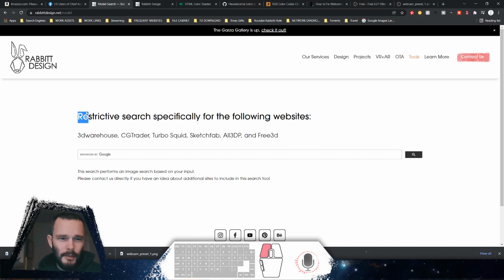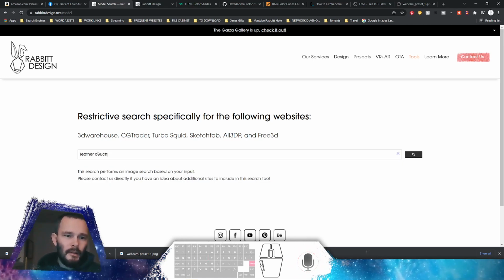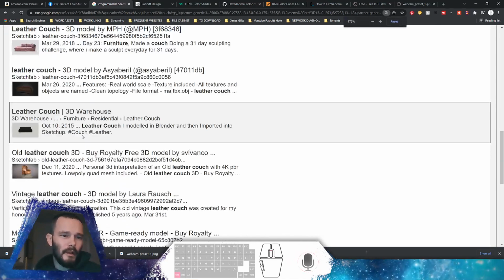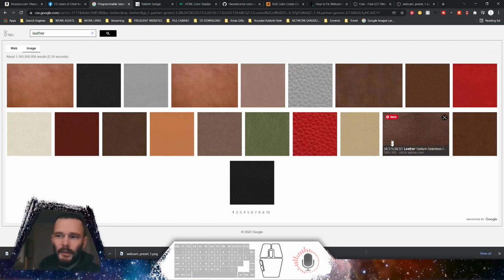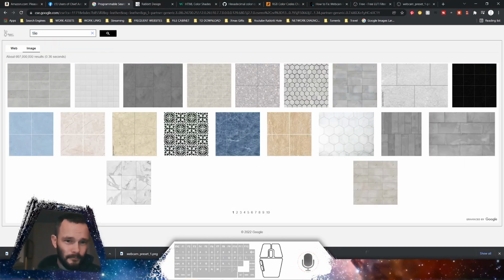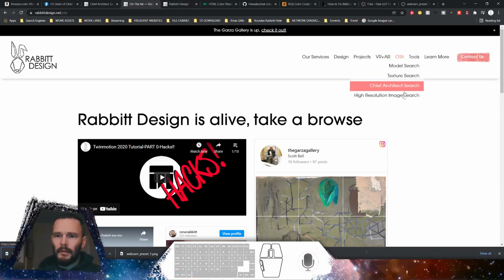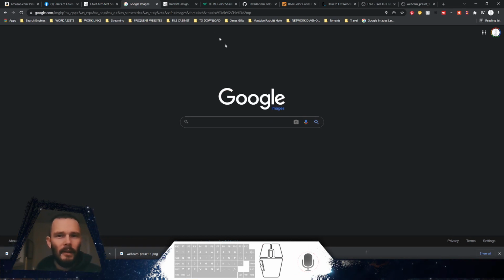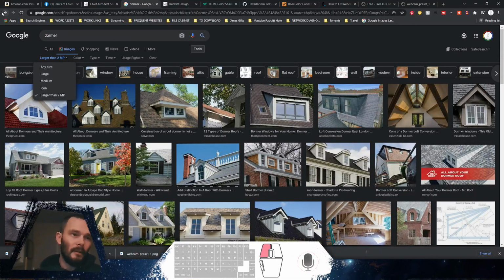Search Engines for Designers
This was a video response to a community of design friends. Feel free to give the new search engine tools a spin